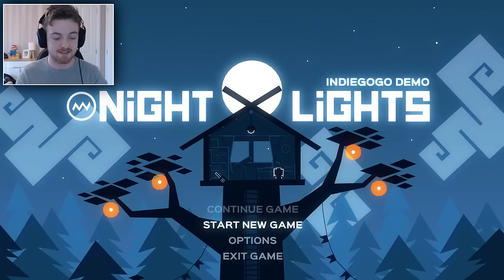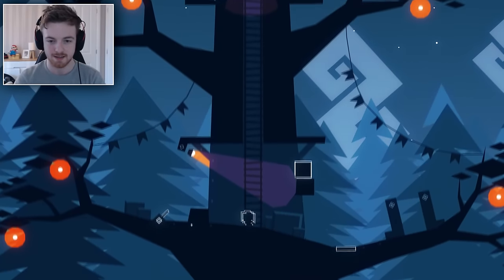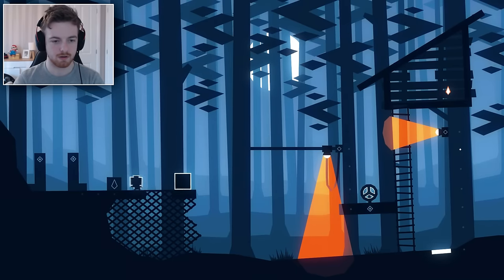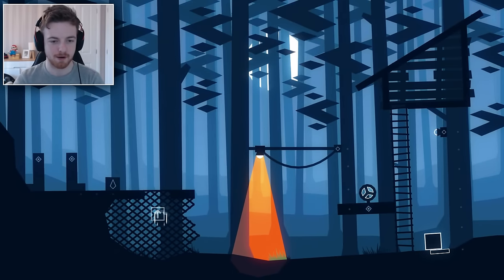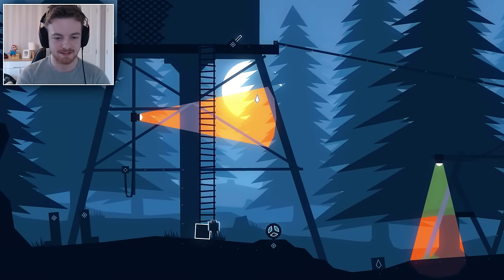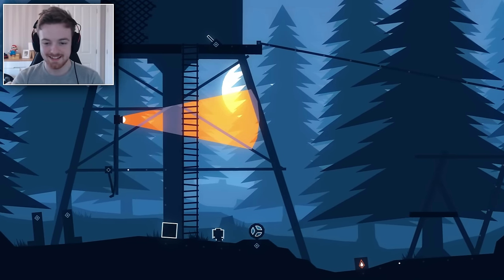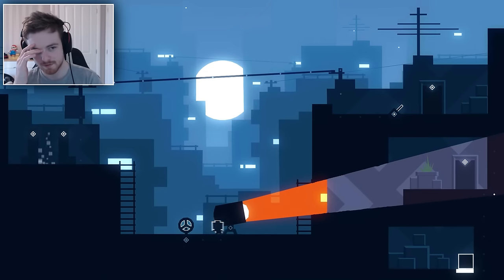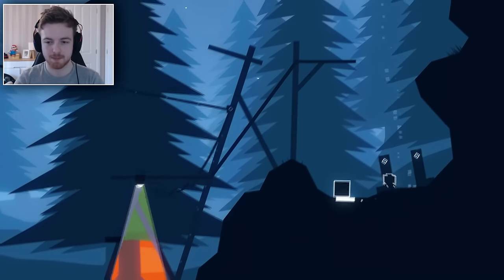Could This Be 2017's BEST Puzzle Platformer!? | Night Lights Let's Play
Brightening up the darkest of places, today we explore the Night Lights demo and see what all this is about. Do you think this could be the INSIDE of 2017?

Remember to "LIKE" and "COMMENT" if you enjoyed the video!